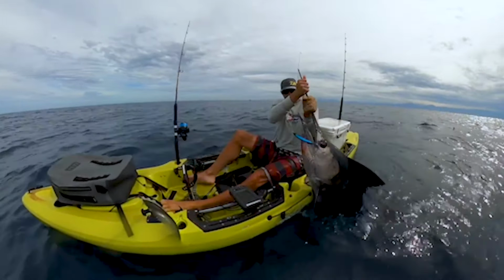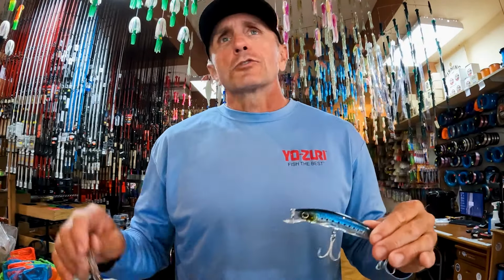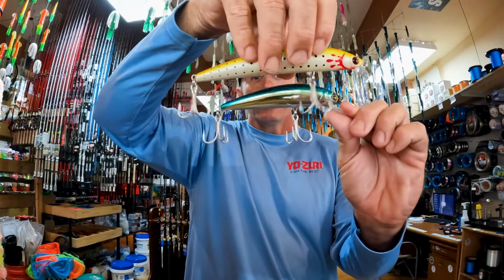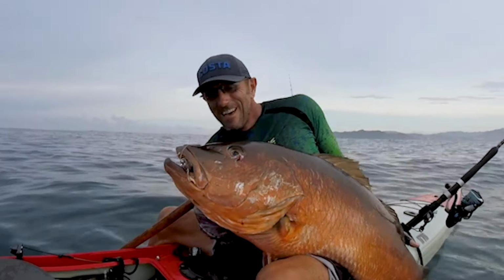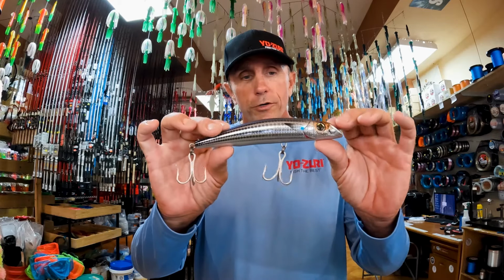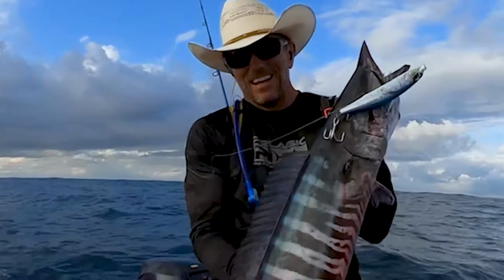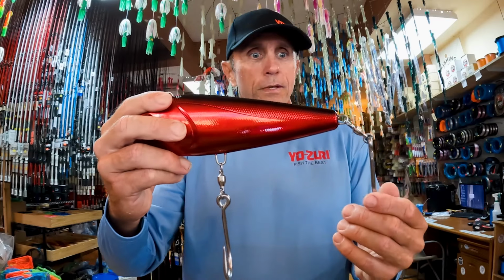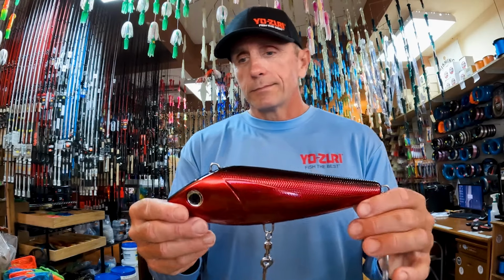Lance Clinton's Top Yo-Zuri Lures! (Costa Rica Fishing)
Yo-Zuri ambassador Lance Clinton talks about his top lures he likes to throw in Costa Rica to target a variety of fish species in his area. He talks about throwing the Cyrstal minnow, Mag Minnow, Mag Popper, Hydro Minnow LC, and the Bonita. Hope you enjoy the video.